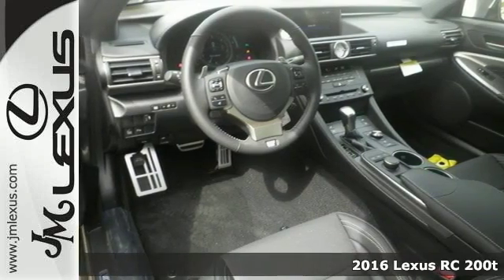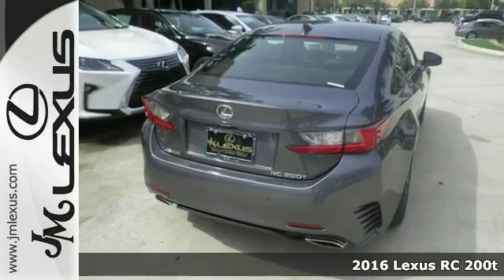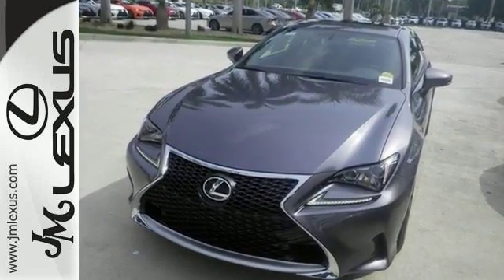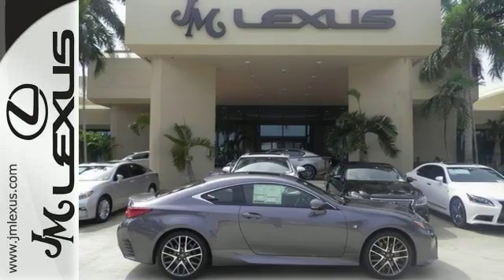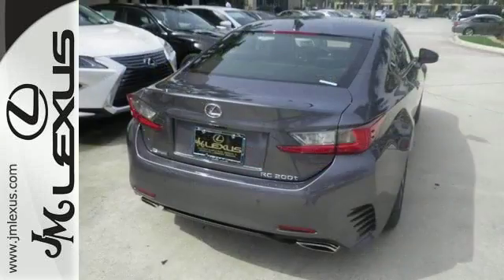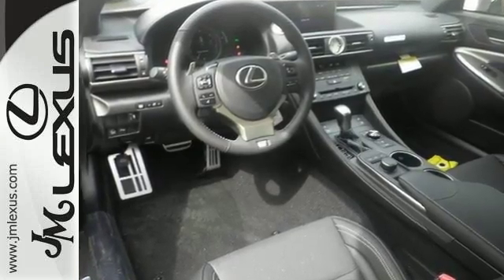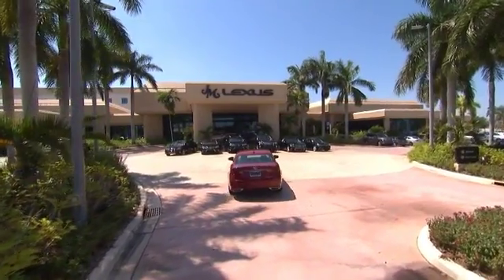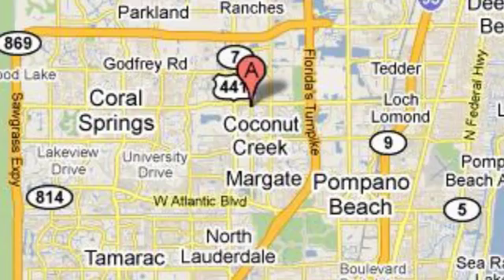New 2016 Lexus RC 200t Margate FL Fort Lauderdale, FL #605799 - SOLD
Year: 2016
Make: Lexus
Model: RC 200t
Trim: 2 DR COUPE
Engine: 2.0L 4 cyls
Transmission: Automatic 8-Speed
Color: Nebula Gray Pearl
Interior: Black Silver Performance Trim
Stock #: 605799
VIN: JTHHA5BC8G5002496
You are currently viewing a new 2016 Lexus RC 200t with JM Lexus the #1 Volume Lexus Dealer since 1992! Thank you for your interest. We look forward to working with you. Stock #: 605799 Exterior: Nebula Gray Pearl Interior: Black Silver Performance Trim Trim: 2 DR COUPE JM Lexus 5350 West Sample Rd Margate FL 33073

Address:
5350 W Sample Rd